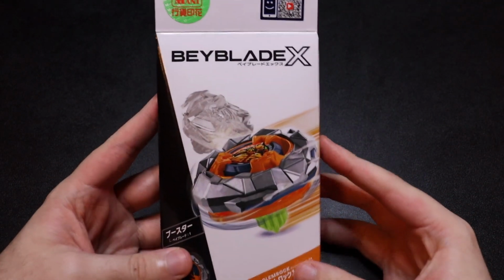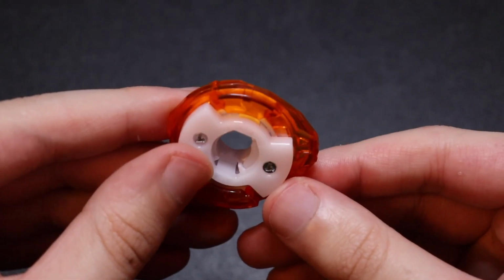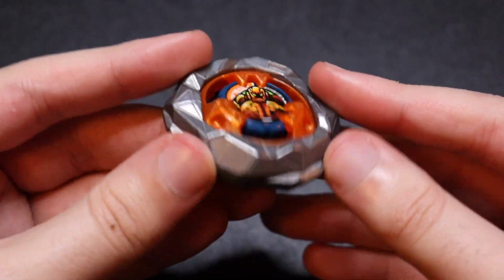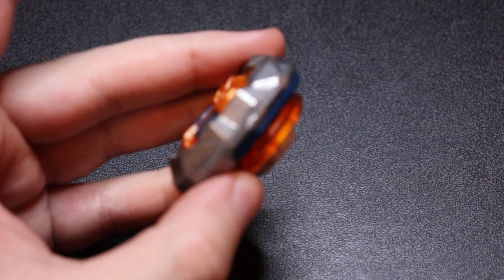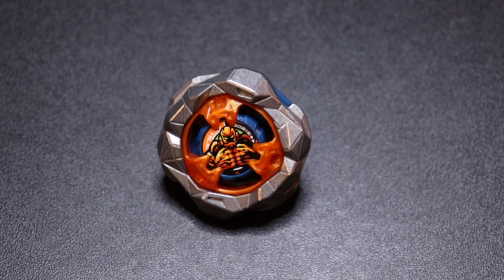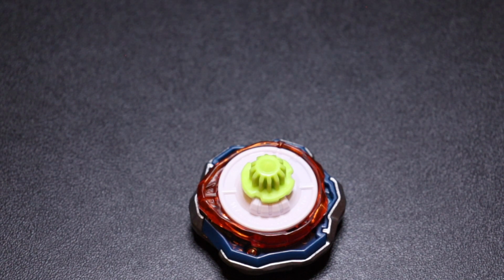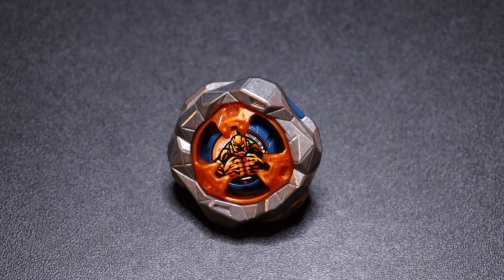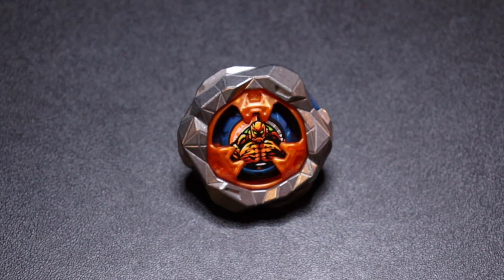Beyblade GolemRock 1-60UN Unboxing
Unboxing GolemRock 1-60 Under Needle, I thought this video was a lot shorter than it actually ended up being.